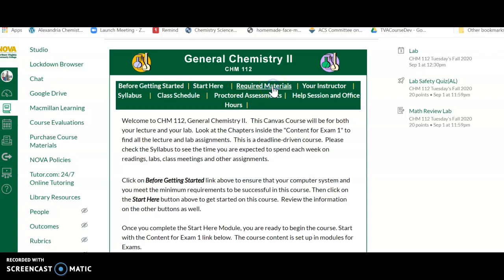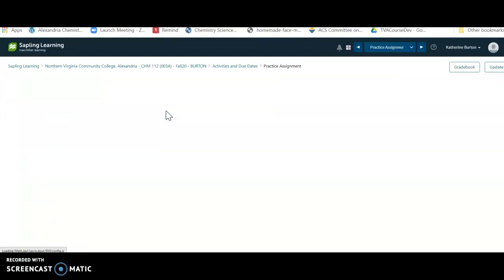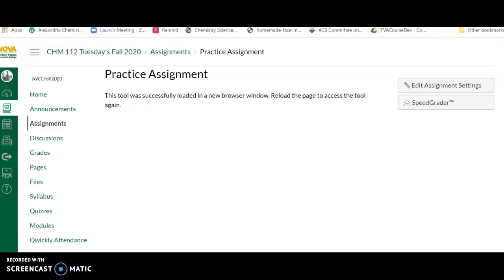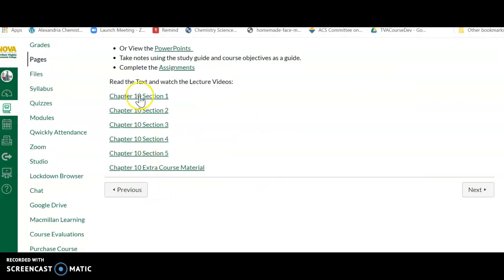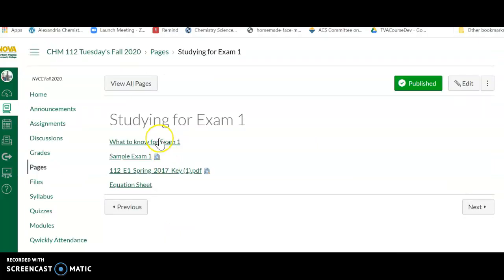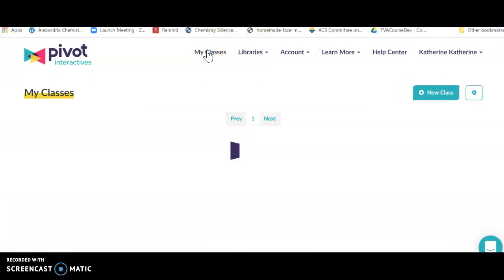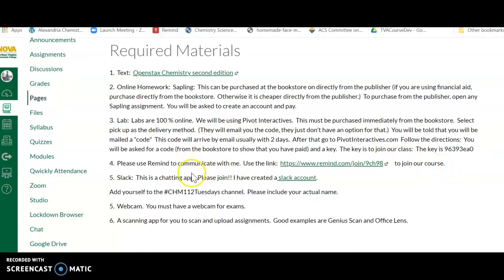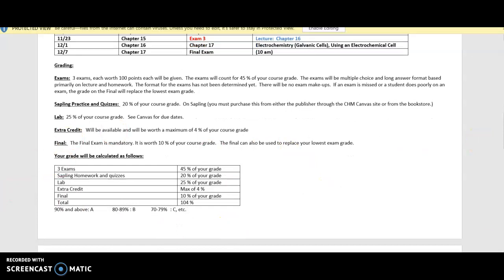Intro to CHM 112 Tuesday